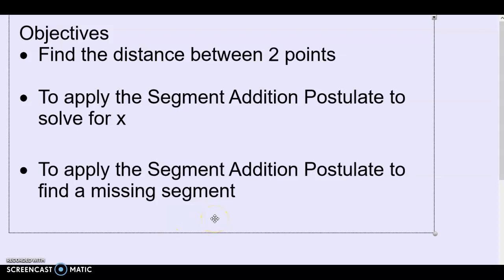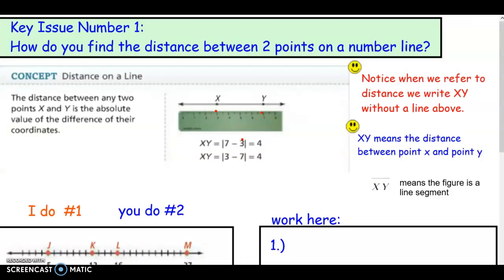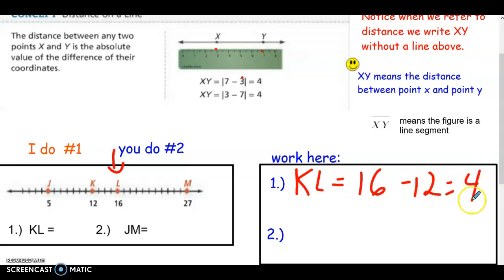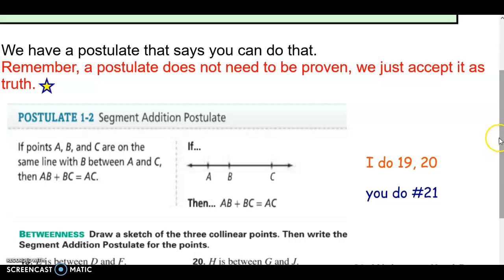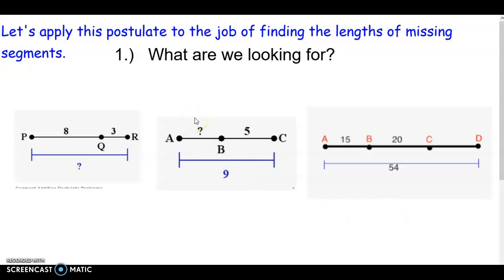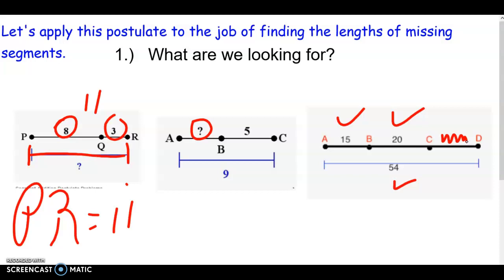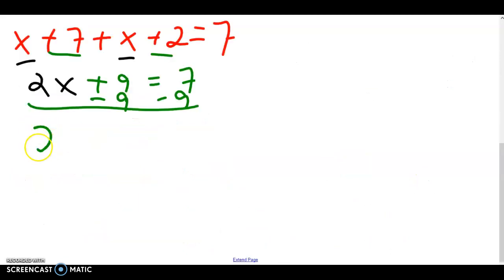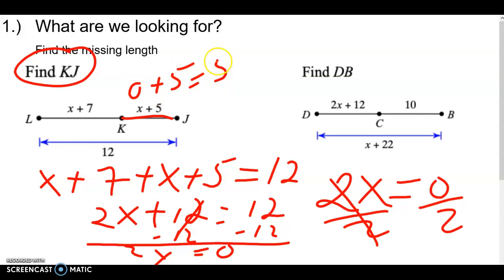Lesson 1.2 Segment Addition